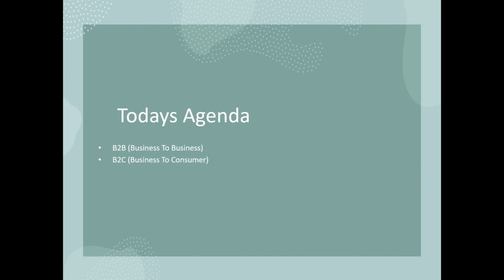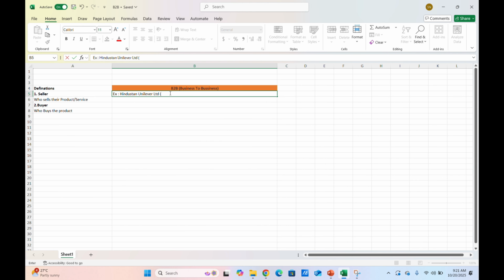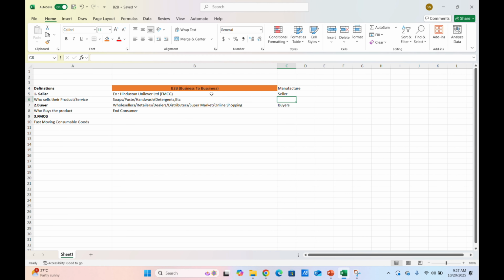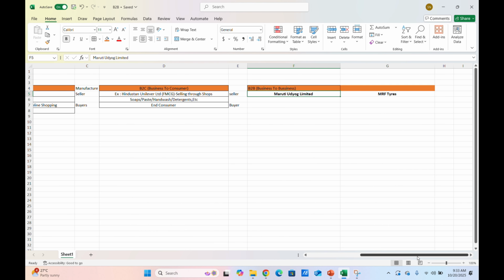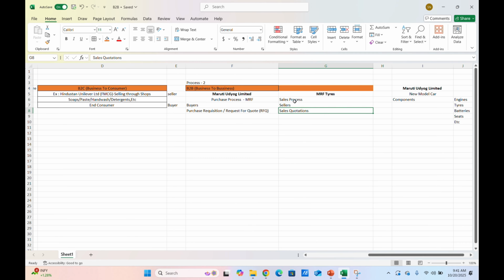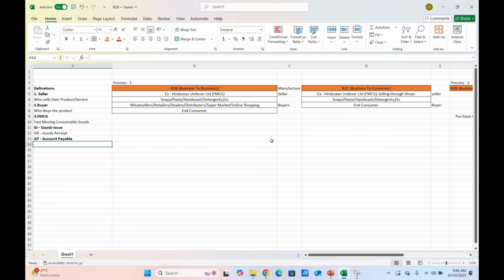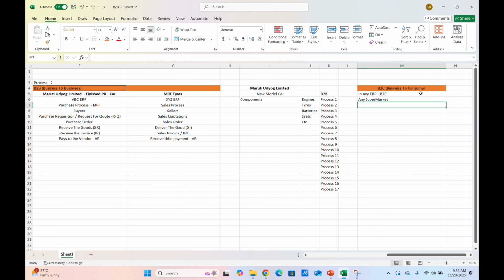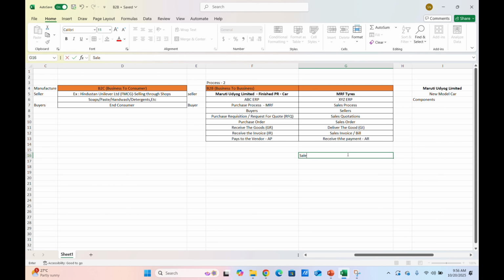B2B vs B2C Explained | Real-Life Examples | Business to Business & Business to Consumer Simplified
Hey everyone, welcome to Chai Aur ERP! ☕
In this video, we’re diving into one of the most important concepts in business — B2B (Business to Business) and B2C (Business to Consumer).

You’ll learn:
✅ What B2B and B2C actually mean
✅ How these models work in real-world scenarios
✅ A simple example showing how Maruti Udyog Limited procures tyres from MRF Tyres (B2B example)
✅ The difference between B2B and B2C business processes in ERP systems
This video is perfect for beginners, ERP learners, and anyone curious about how businesses interact in different models.

This content is designed to educate and inform viewers about business models and ERP systems.